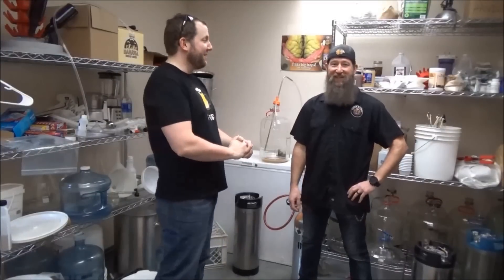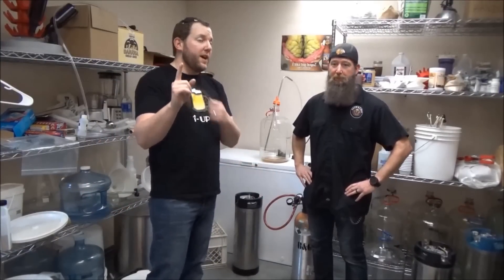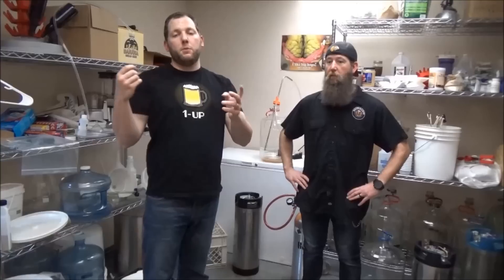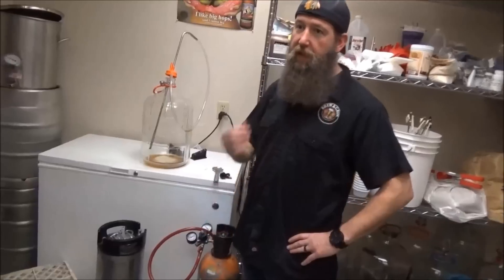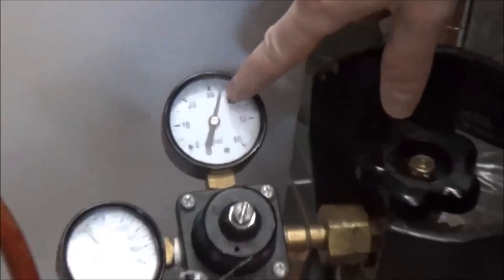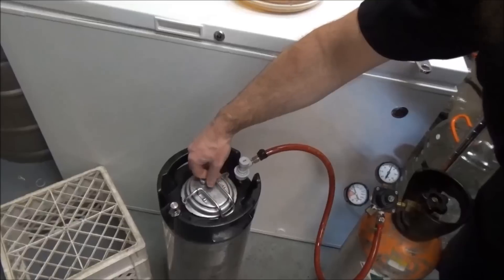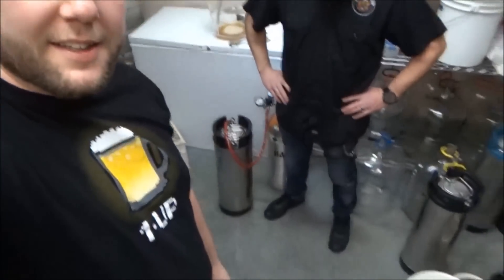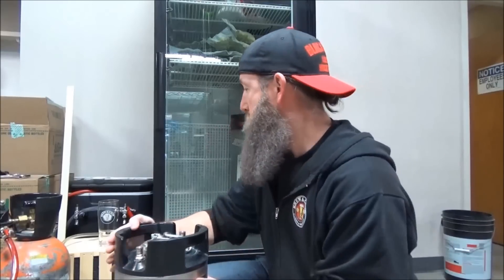Force Carbonation Revisited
Links noted in the video found below...

Once upon a time we made two videos on carbonating beer in a keg!  We are revisiting the concept of force carbonation and adding more detail to our take on how to do it!  Watch Alex walk us through force carbonation from the moment you put the beer in the keg to the first pour.